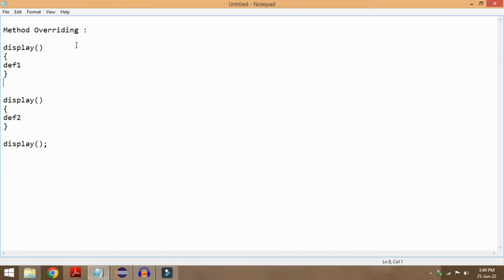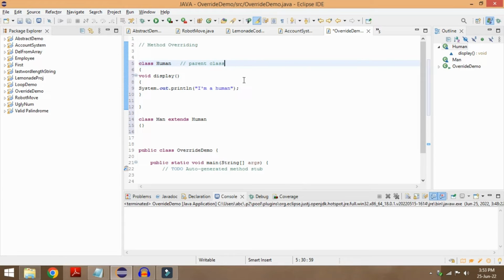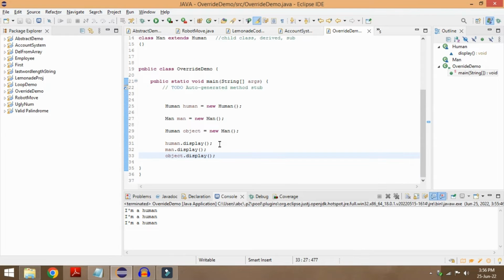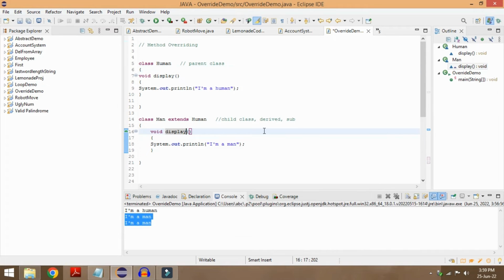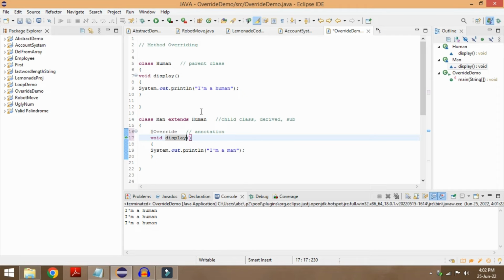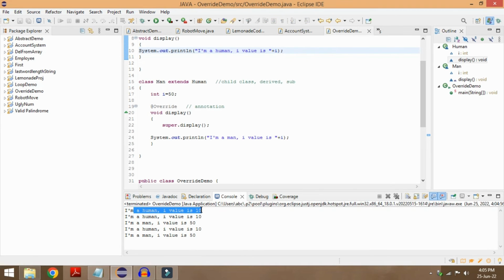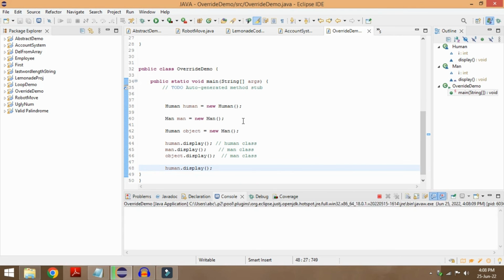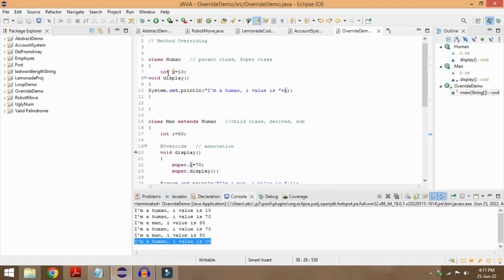JAVA - Method Overriding | Super Keyword | Beginner level | Syntax & Special Cases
In Java, method overriding occurs when a subclass (child class) has the same method as the parent class. In other words, method overriding occurs when a subclass provides a particular implementation of a method declared by one of its parent classes.